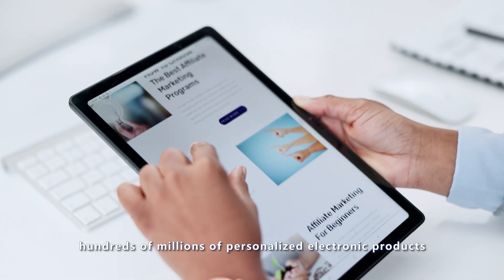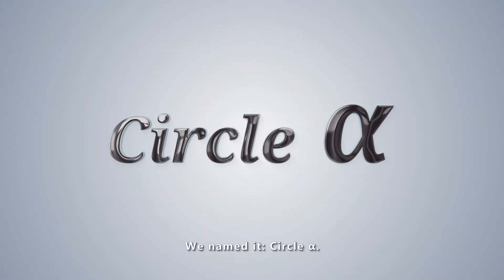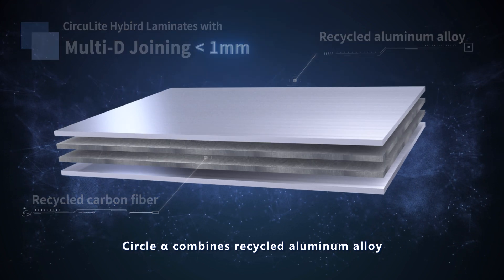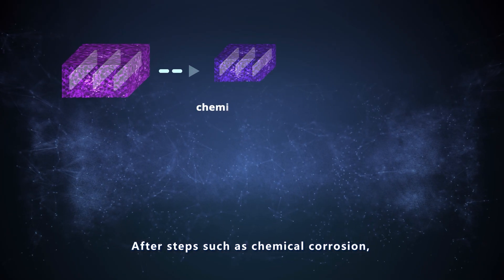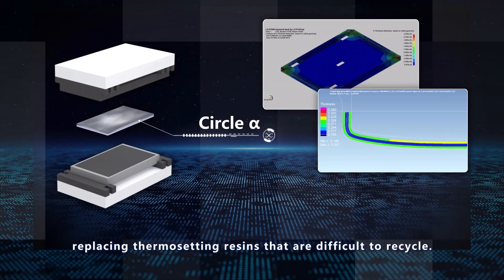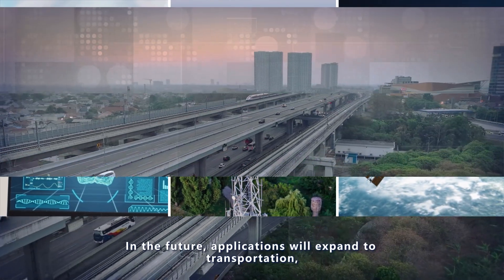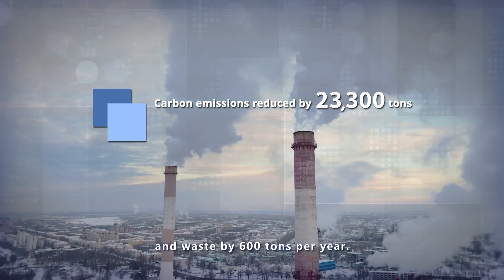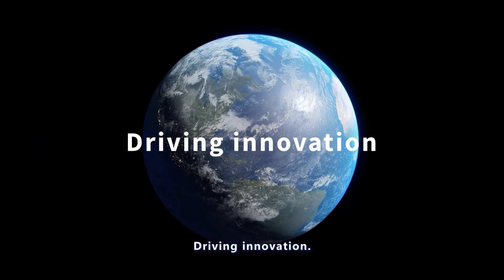The first 100% Recyclable Hybrid Laminates with Adhesive-Free Bonding Technology (Circle α) - MIRDC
Circle α 是全球首創的100%全循環低碳混成板，結合再生鋁合金與低碳熱塑複合材料，運用創新技術實現無膠異材貼合。該技術不僅應用於筆電產品，展現金屬質感與剛性，還具備減薄與輕量化的優勢，並且在產品壽命終結後，可低溫分離材料，實現完全回收。
Circle α is the world’s first fully recyclable low-carbon hybrid board, combining recycled aluminum alloy and thermoplastic composites. Using innovative adhesive-free bonding technology, it’s applied in laptops for a metal look and feel, offering benefits in thinning and weight reduction. At the end of its lifecycle, the materials can be easily separated for full recyclability.